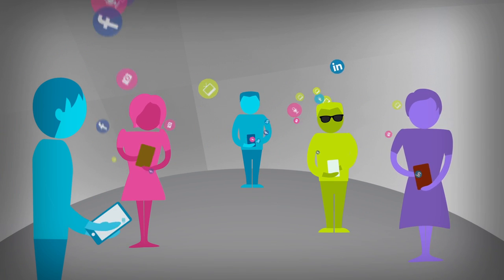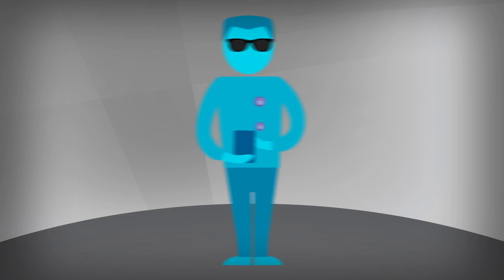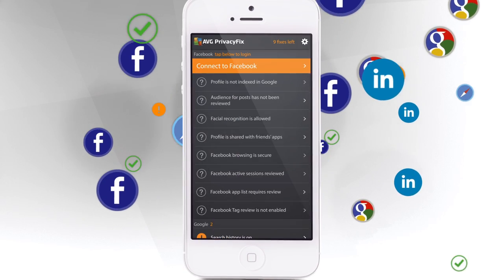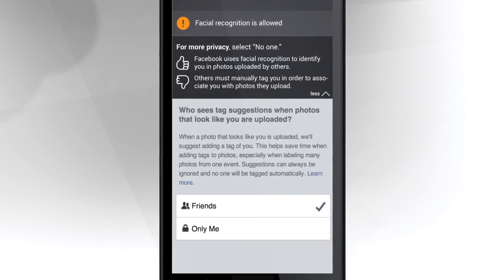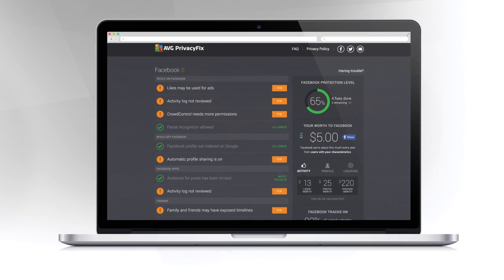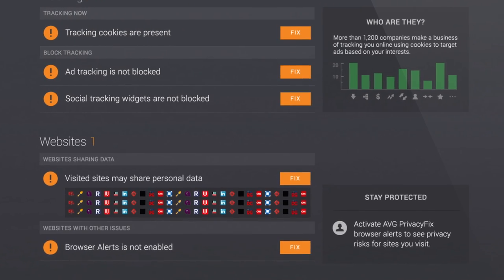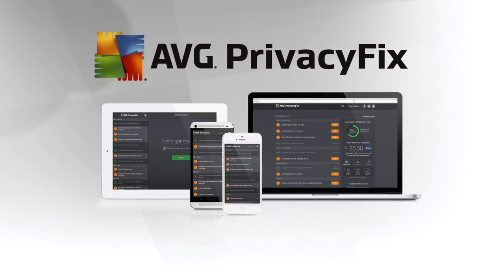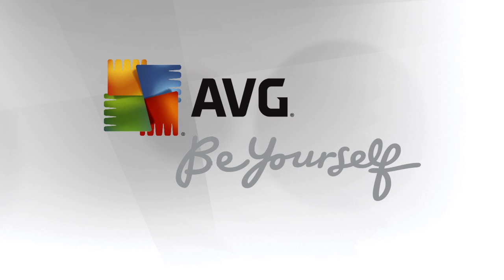Introducing AVG PrivacyFix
Everyone's sharing stuff online, but do you really know what you're sharing? AVG can help you take control of your privacy, so you can be yourself online!